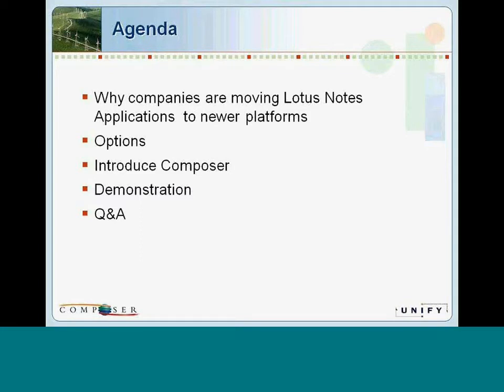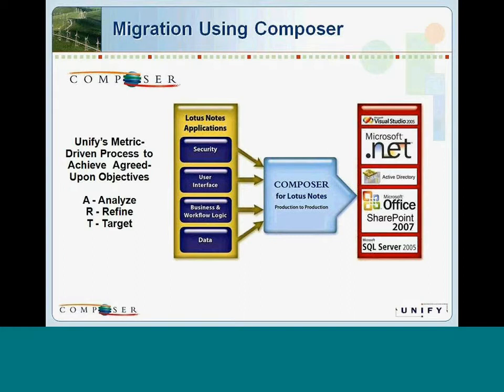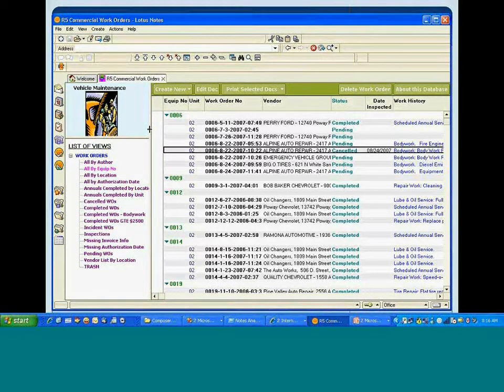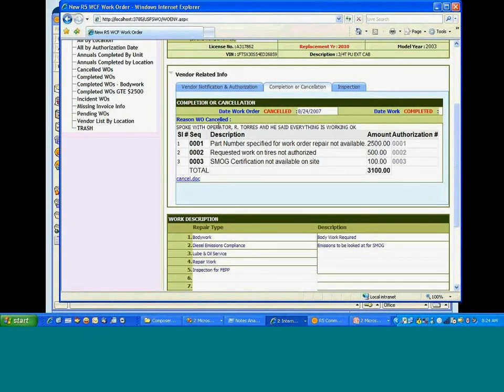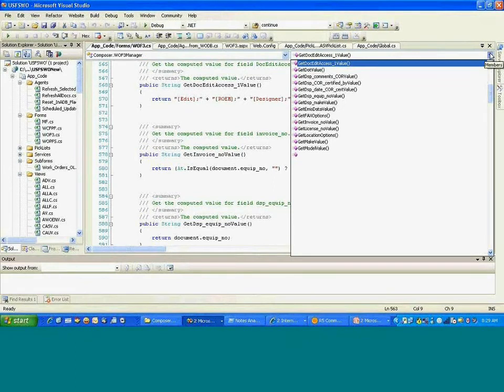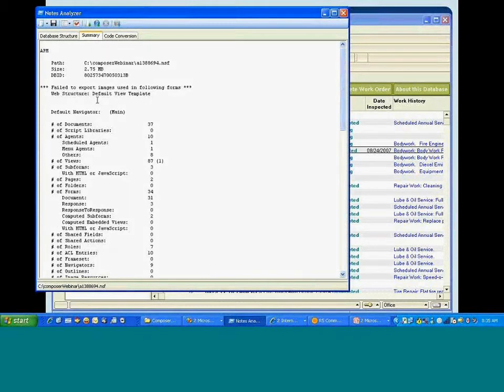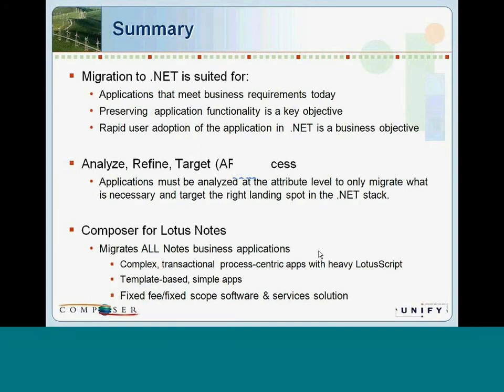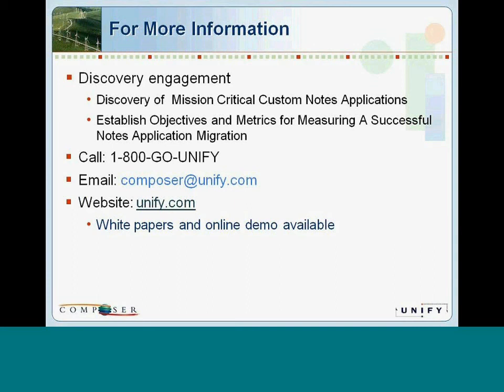Successfully Migrate Lotus Notes Apps to .NET